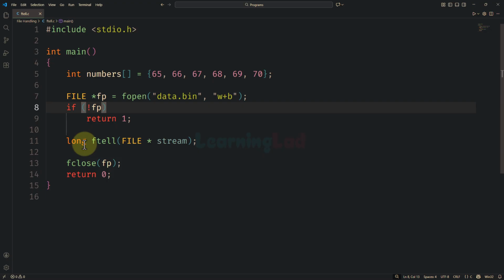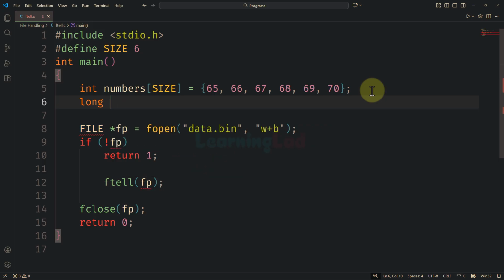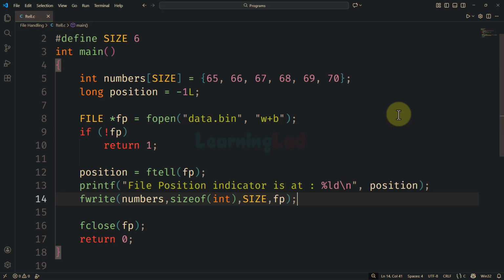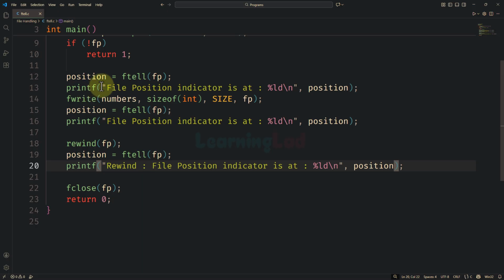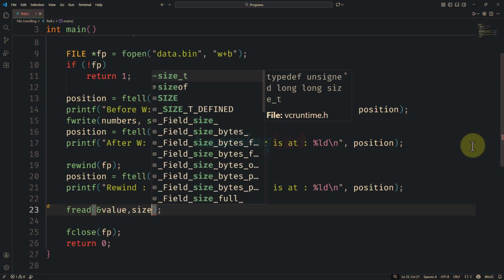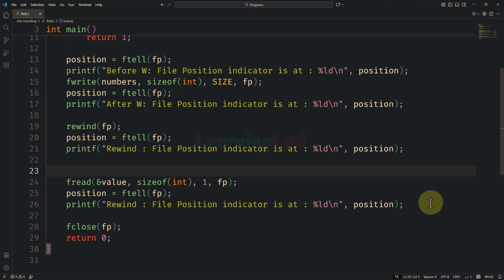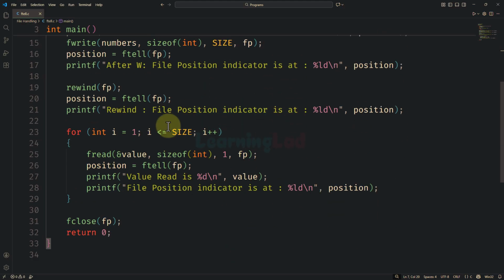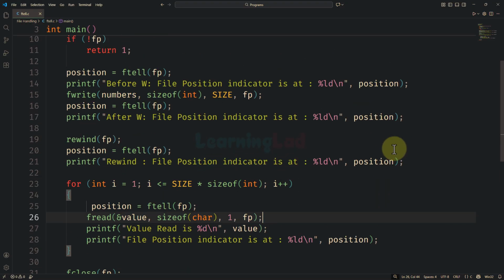How to Get Current File Position in C using ftell() Function | C Programming File Handling Tutorial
In this file handling tutorial, you will learn about the ftell function in C programming language. We will understand what the file position indicator is, how ftell works, and how it behaves during file read, write, and rewind operations. The tutorial includes a complete example using binary files, fwrite, fread, rewind, and ftell to track file position changes step by step. This video is useful for beginners and anyone learning file handling in C.